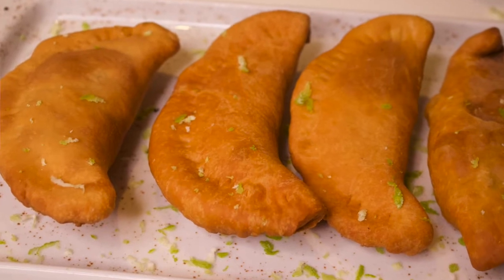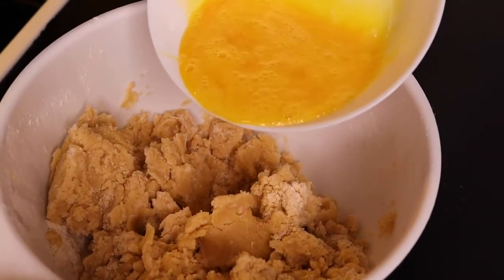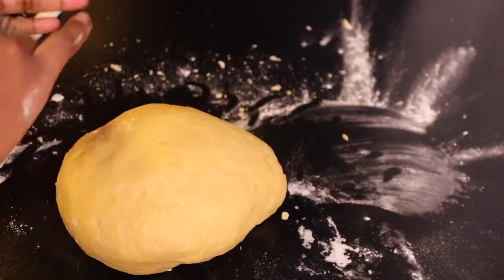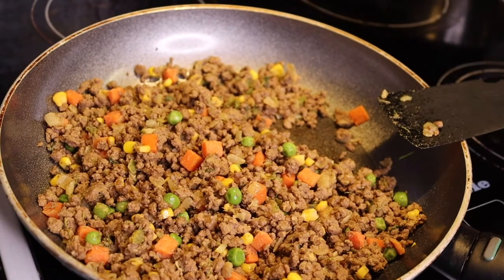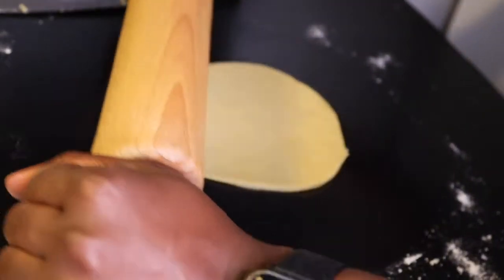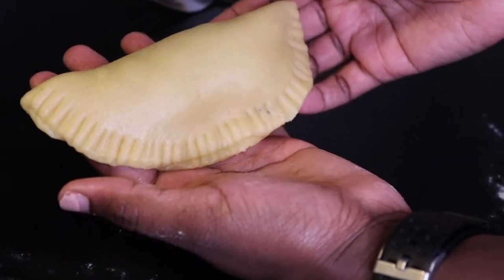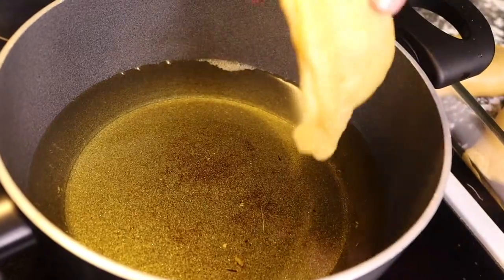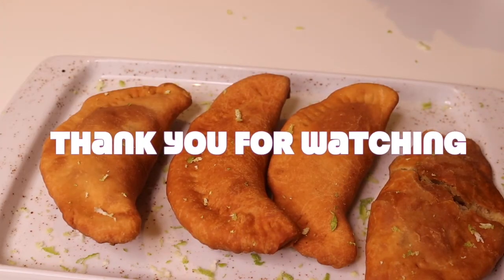HOW TO MAKE MEAT PIE || DEEP FRIED MEAT PIES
INGREDIENTS
3 Cups flour
1/2 Tsp sugar
1/2 Tsp salt
1/2 Tsp Baking powder
2 Tbsp Milk
250g Butter

This is the video you can watch to see how I made my meat pie filling aka samosa filling

This was my first time deep frying the meat pies, so some meat pies opened up while I was frying them, I didn't include that in the video. Earlier I have baked the meat pies in the oven and loved the baked ones better than the fried ones. You can bake your meat pies at medium heat in the oven for around 30mins to one hour.